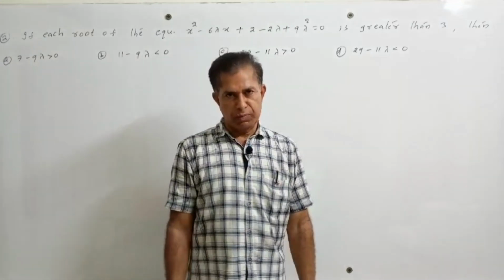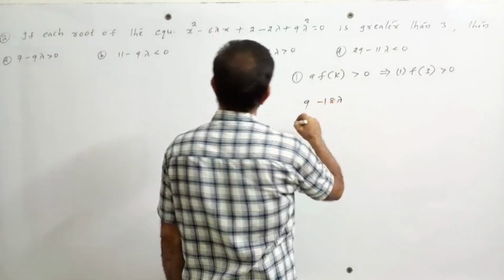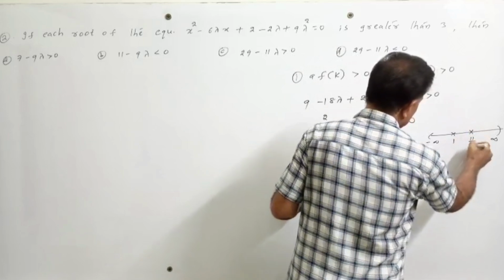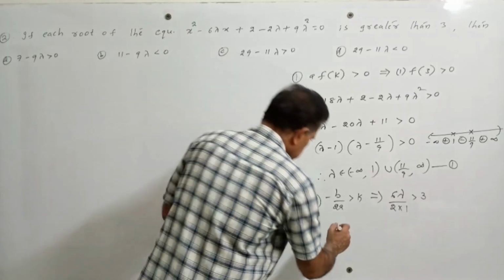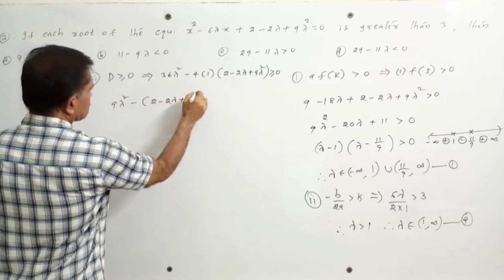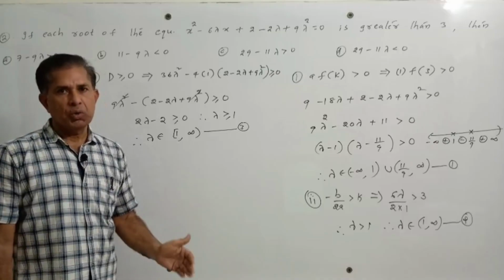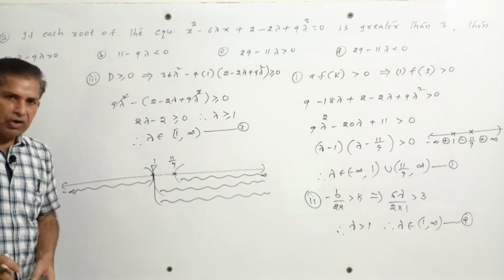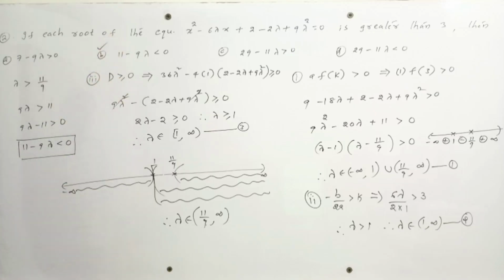Range of parameter when roots greater than k | 1 PYQ for practice.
-This concept is extremely useful in solving parameter based questions quickly in all competitive exams like  IIT-JEE, BITSAT, EAPCET etc.